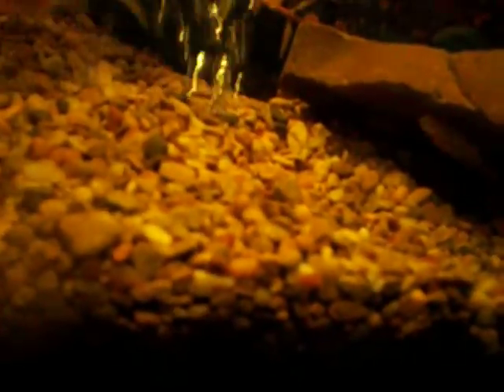5 Gallon Freshwater Aquarium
This tank inhabits 4 Blind Cave Tetras, 2 Fiddler Crabs, and a Plecostomus. A Pauladrium is in the making for the crabs.